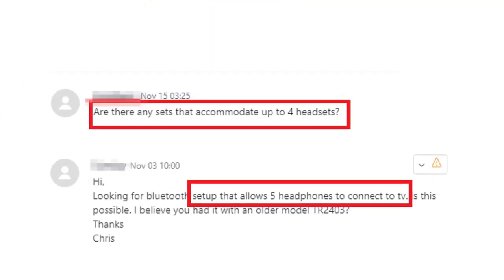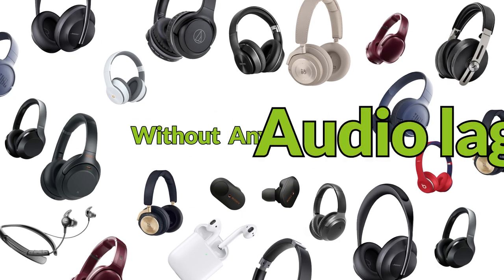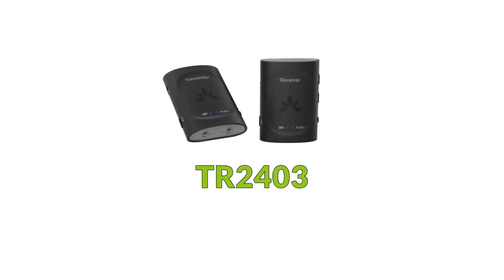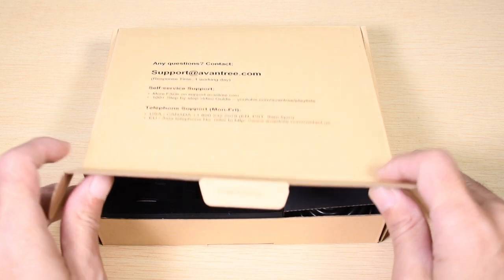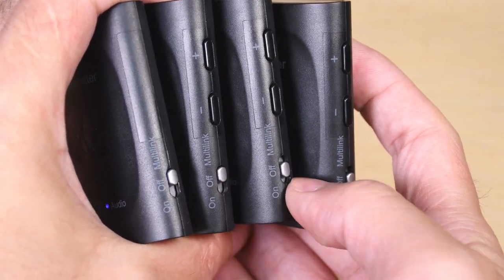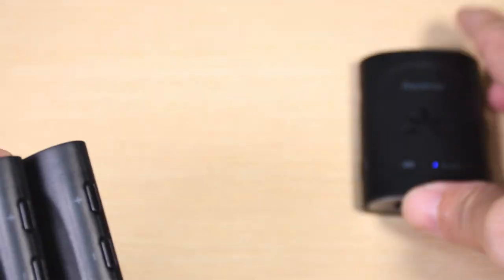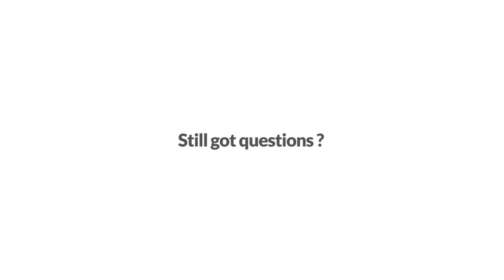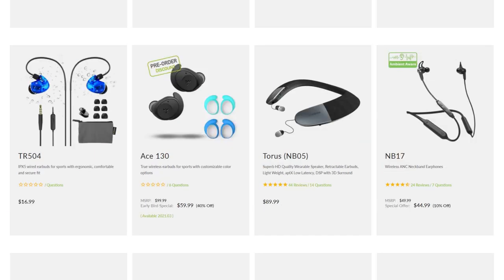How to Connect Multiple Headphones to ONE Source Wireless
The TR2403 is a multiple wireless dongle set designed to transmit audio from ONE source to Multiple Receivers. You may connect up to 100 receiver dongles at once.

The set comes with one transmitter and three receivers.

[How to Connect Many Headphones to TV]
The transmitter dongle and receiver dongles all support 3.5mm AUX. You may connect your wired headphones/speaker to the receiver dongle to turn them wireless. Bluetooth wireless headphones would also work if they can be used with 3.5mm Auxiliary audio.
It is the PERFECT SOLUTION for "Multiple Headphones One Source."

This combo has been particularly useful in the Covid-19 Pandemic.
Our customers have been using this set for: Backyard movie sessions (while maintaining social distance), Silent Concerts and all sorts of different activities.

[Time Stamps: How to Connect Multiple Headphones to ONE Source Wireless]
0:00 Intro
0:27 Our Solution - TR2403
1:01 How to Set Up
1:13 Demo with Audio Playing